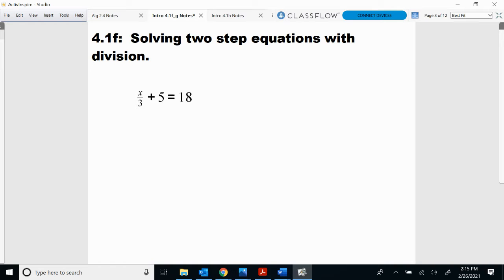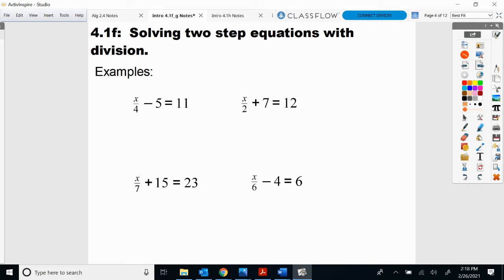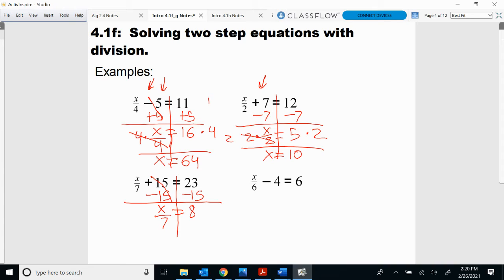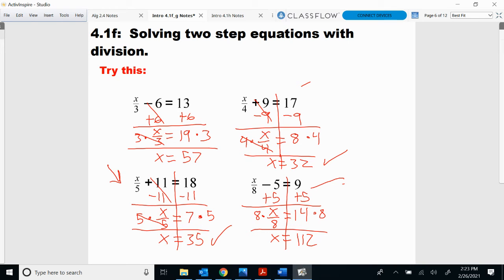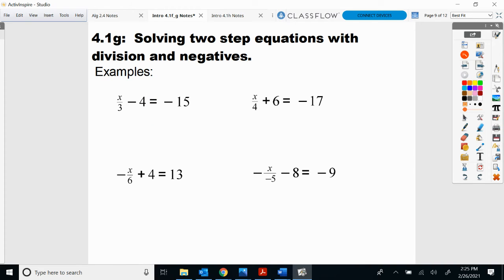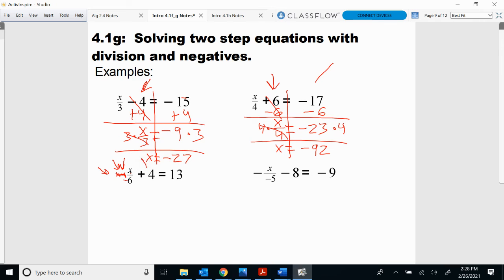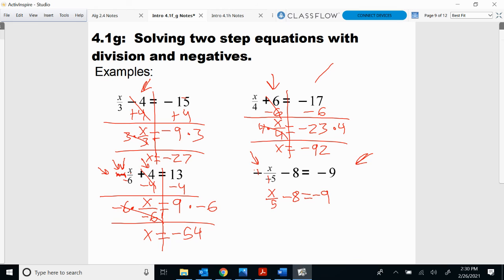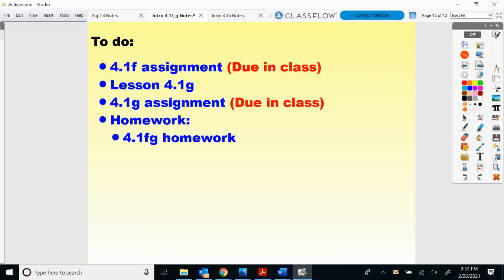Intro to Alg. 4.1f&g